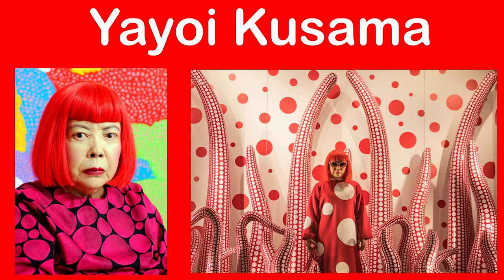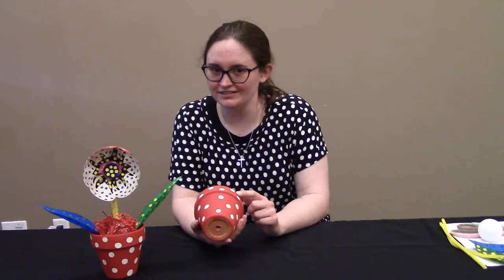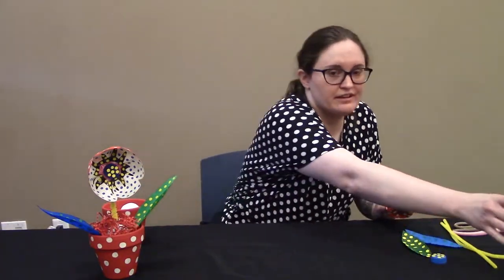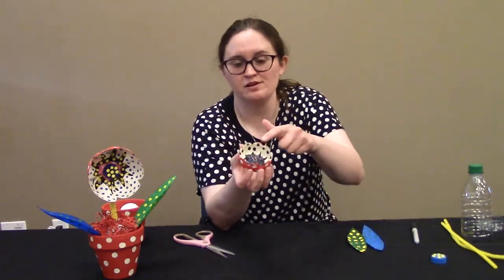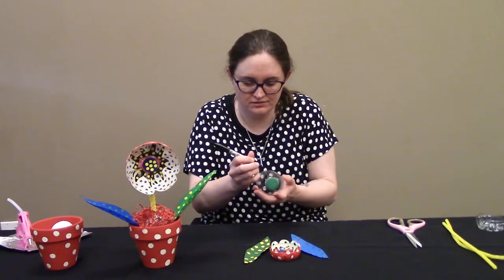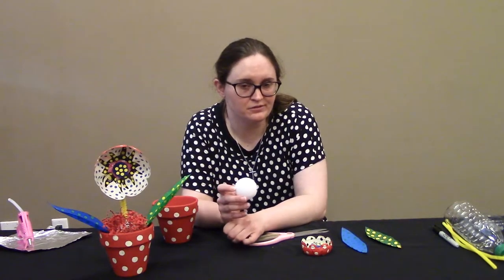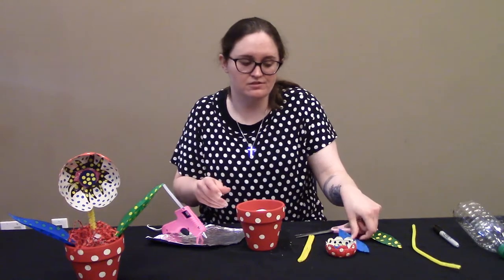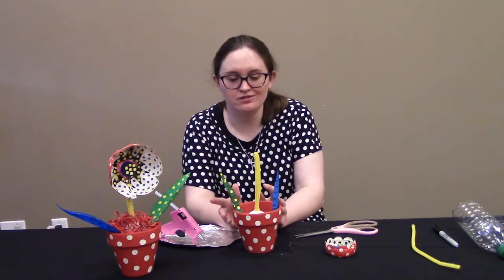Flower Sculpture: Crafts for Teens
Celebrate Asian Pacific Islander Heritage Month and learn how to make a flower sculpture out of a recycled bottle based on the work of Yayoi Kusama.

Sam (BCPL Teen Librarian) presents today's craft for teens geared for ages 11 - 18.